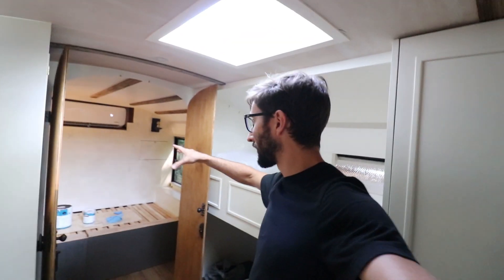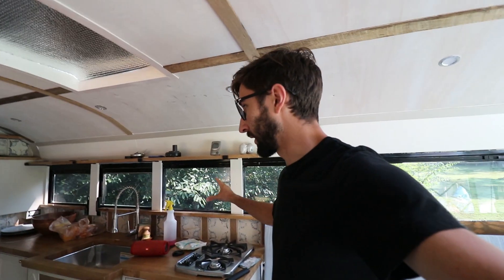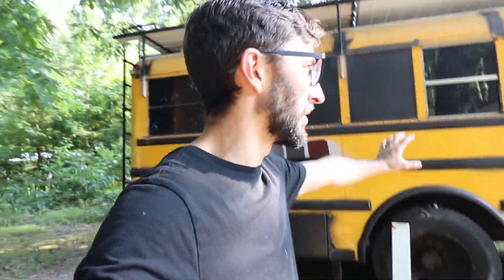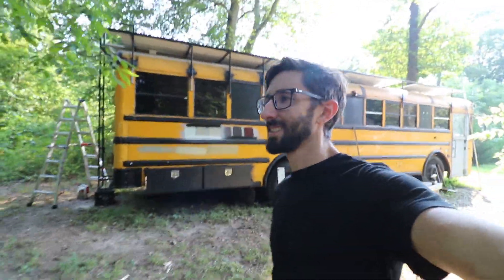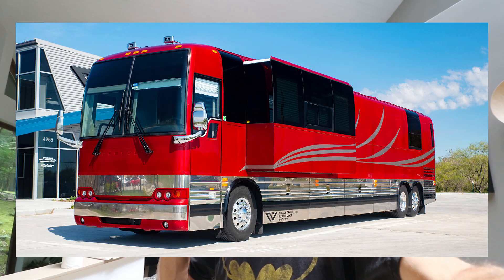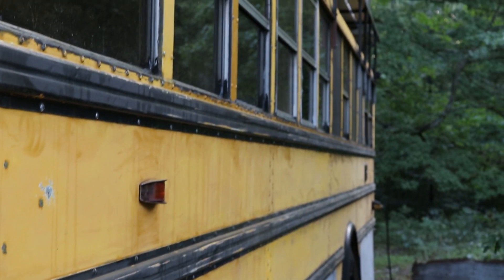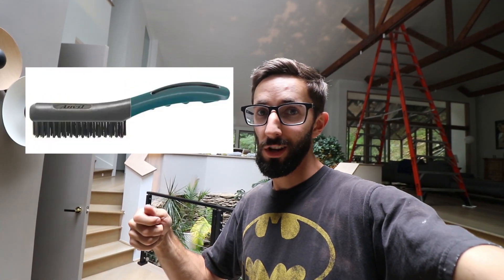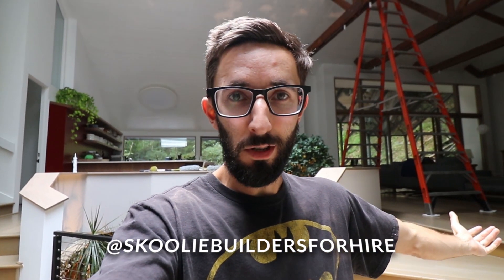Tips for Prepping a Exterior Paint Job on a School Bus // Skoolie Conversion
If you guys are interested in some consulting, shoot me an email. I've spent the time to gather this information and I'd love to share it with you guys. Free up some time for you and get you started sooner.
Follow!!! Instagram.com/Backroadpurpose & Instagram.com/skooliebuildersforhire
Sander 1
Sander 2
Wire Brush